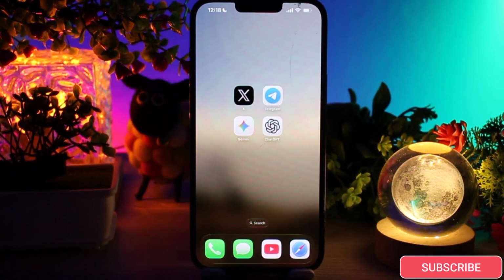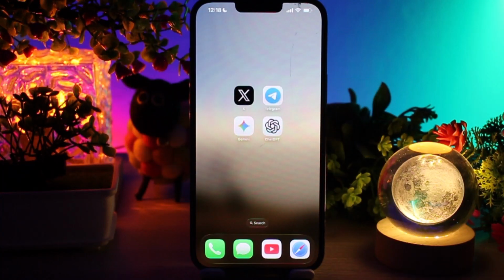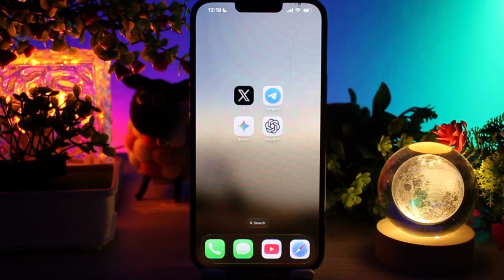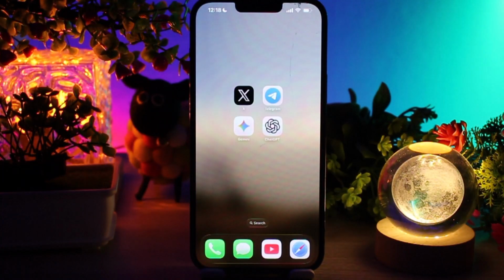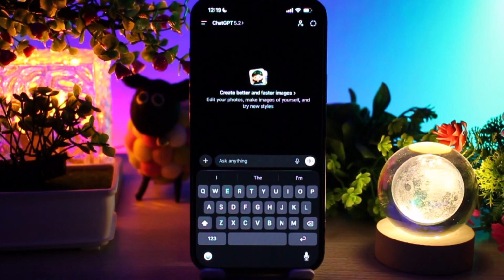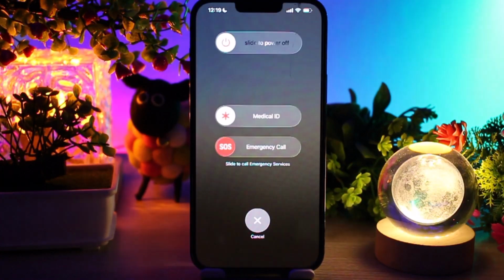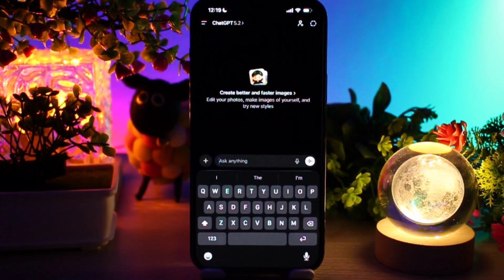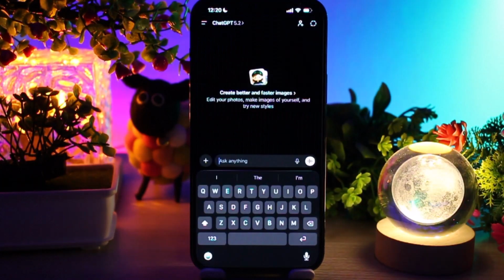Why ChatGPT Is Not Working & How to Solve It - 2026